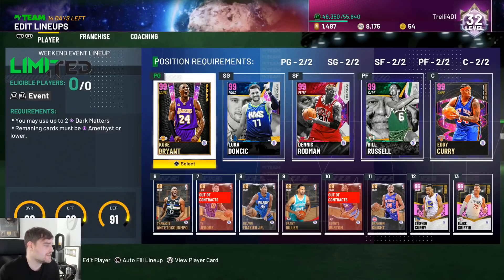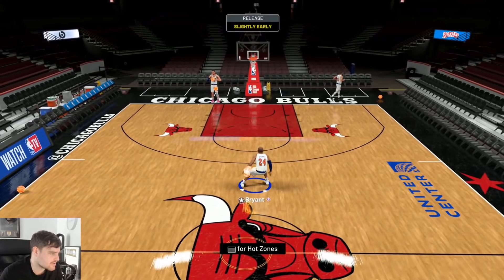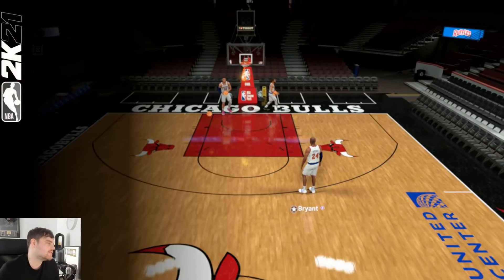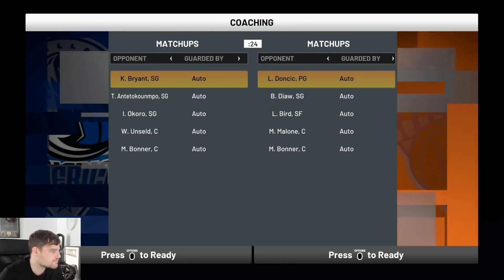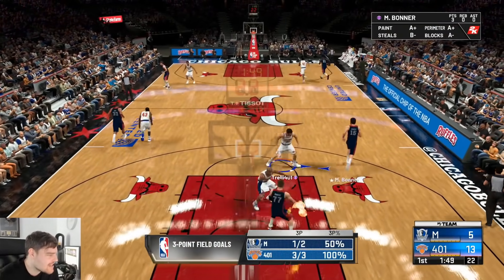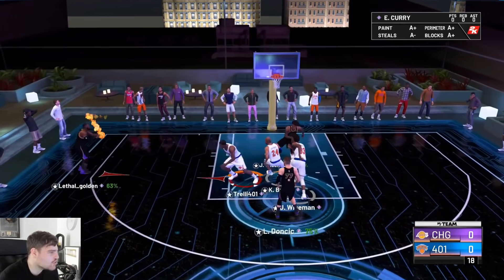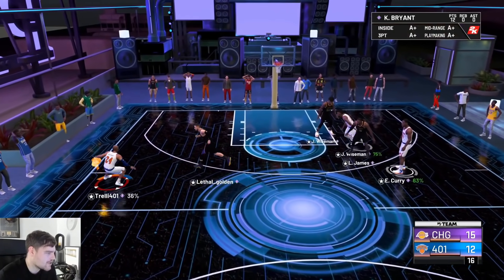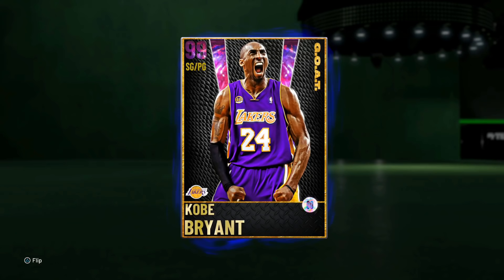i used the goat kobe bryant and he carried my team in nba 2k21 myteam....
i used the goat kobe bryant and he carried my team in nba 2k21 myteam. In this video we play a game of nba 2k21 myteam using the new dark matter goat kobe bryant card in nba 2k21 myteam. this card is one of the best cards in nba 2k21 myteam and is part of the new dark matter set. in this video i tell you guys whether i think that the goat kobe bryant card is worth it in nba 2k21 myteam for his price and if i think there is a cheaper option to this card in nba 2k21 myteam that you can get as an alternative